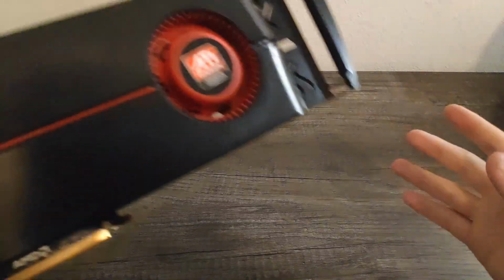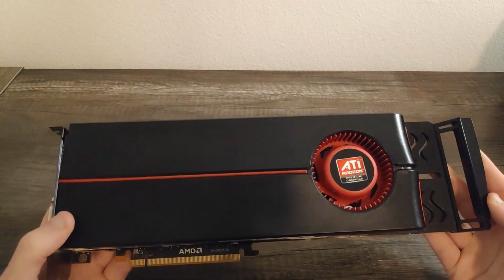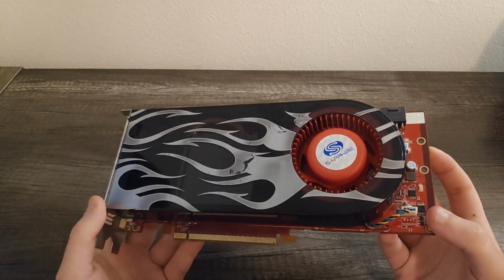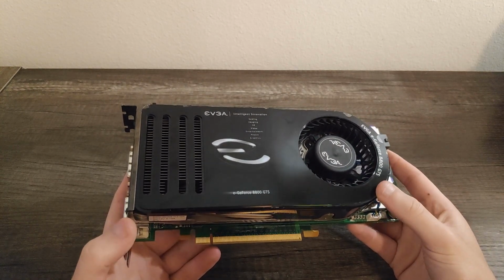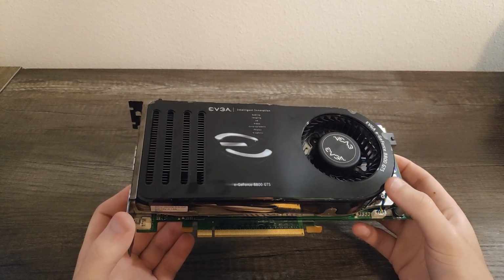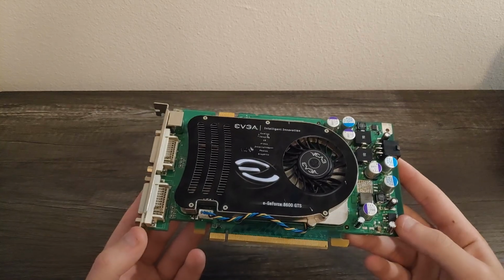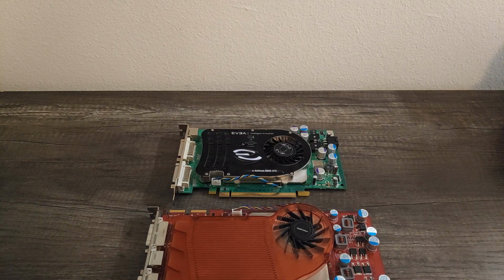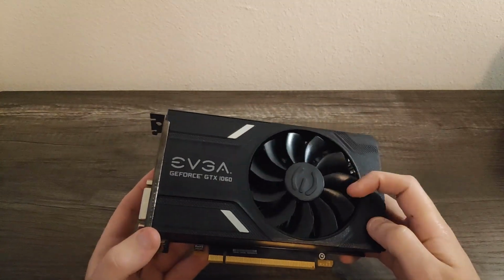Hardware Acquisitions Vol. 3: October & November Pickups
In this quicker video I showcase some of the cards I've picked up lately, specifically from late last month and early this month.

Timestamps:
0:00 - Intro
0:26 - Radeon HD 5870
1:18 - Radeon HD 2900 PRO
2:35 - GeForce 8800 GTS Core 112
4:15 - GeForce 8600 GTS
5:06 - Radeon HD 2600 XT
5:41 - GeForce GTX 1060 3GB
6:25 - Outro